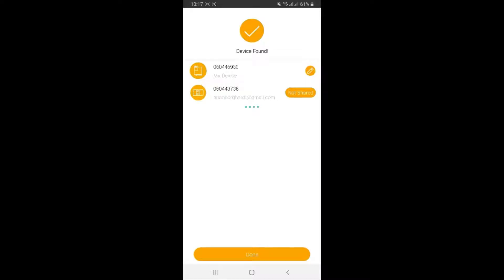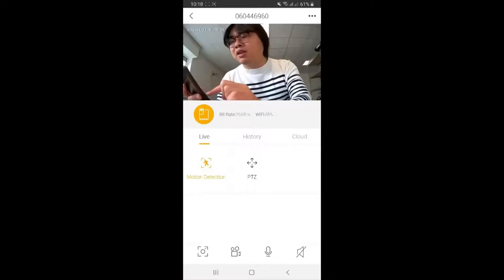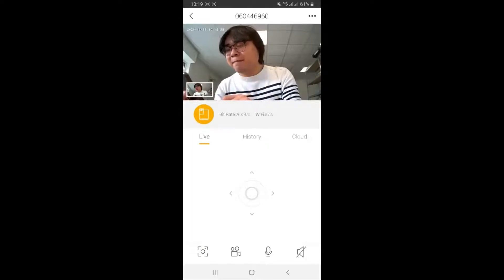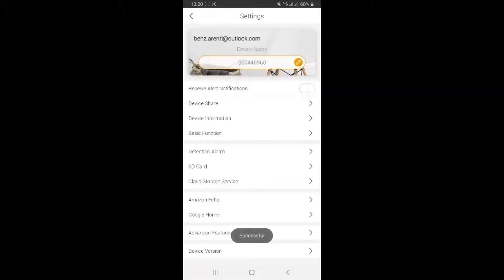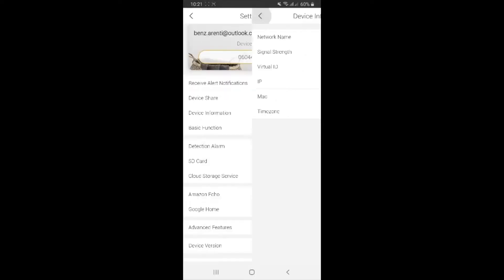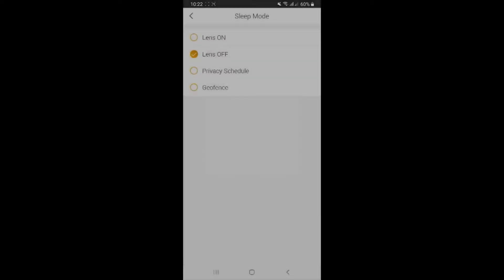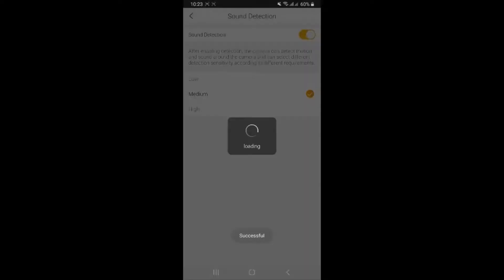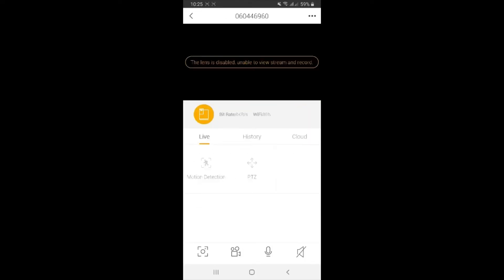Arenti Laxihub P1 App Operation Video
Our pride P1 is definitely amazing! It's one of the best security cameras in the industry. The camera can produce crystal clear full HD 1080P recordings with superior night vision.

One of the best features of this camera is that it has a wide field of view -- rotates 355° horizontally and ±75° vertically. You can see every part of your home with easy pan-and-tilt control through the Arenti App.

Also, it has a built-in microphone and speaker which enables you to communicate with your baby or family members smoothly anytime anywhere. You can also ask Alexa or Google Assistant to show your living room to any screen-based Alexa or Google Chromecast devices for example.

The camera sends a notification as soon as abnormal movement or sound is detected. AI-powered human motion detection sensitivity can always be adjusted to reduce false detection caused by bugs or small animals, which allow you to only focus on what really matters.

This P1 camera has some amazing privacy mode. For example, the Geo-fencing, the camera will automatically turn off while connecting the same Wi-Fi as your mobile phone, so cameras will be deactivated while you are at home. The stand-by time of the cameras can be customized as well if you wish. Last but not least, you can also instantly turn off the camera by just a click.

On "Arenti" application, you can easily customize your preferred settings, monitor, and control all your Arenti/Laxihub cameras. Might as well, invite your family, friends, or anyone you care to download the Arenti app, share the access of your camera. The camera sharing can also be cancelled at any time.

The camera is compatible with FAT32 Micro SD cards (sold separately) from 8G, 16G, 32G... to 128G. Videos can be exported in MP4 format from the SD card. The IN1 camera records a 60-second video clip, ensuring you see the whole event when motion or sound is detected. The video will be saved to the cloud for 72 hrs. if cloud storage service is enabled.

Arenti Europe B.V.
Zandsteen 50
2132 MR Hoofddorp, The Netherlands